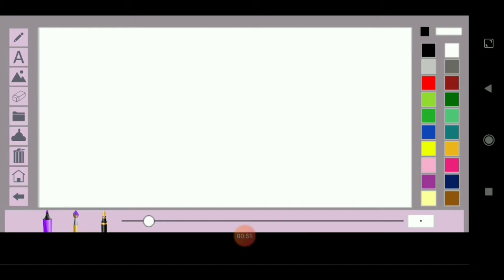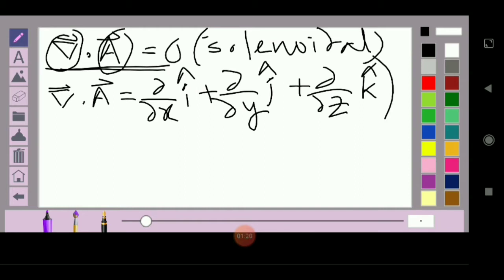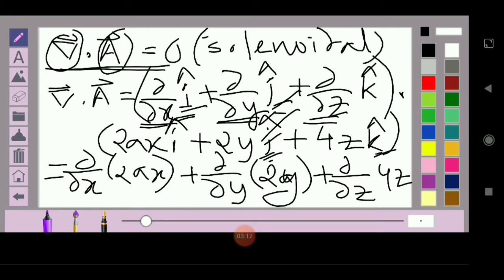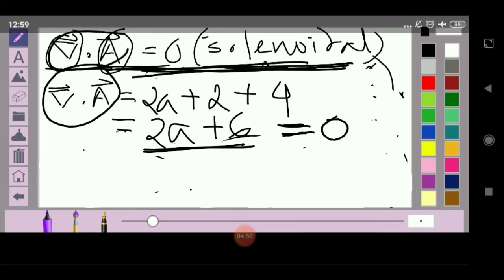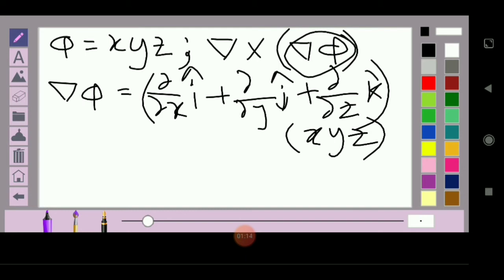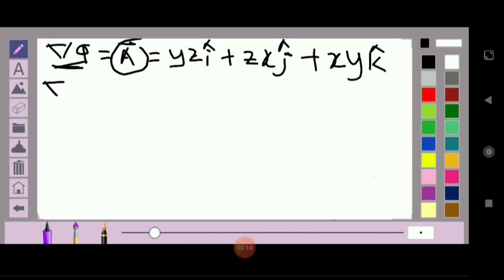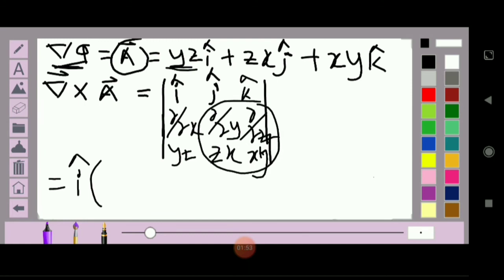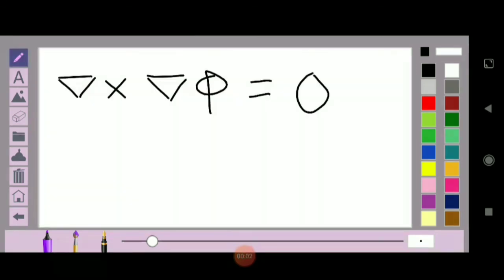VECTOR CALCULUS | NUMERICAL PROBLEMS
Two problems (regarding divergence, solenoidal condition and curl of grad) are discussed from vector calculus.